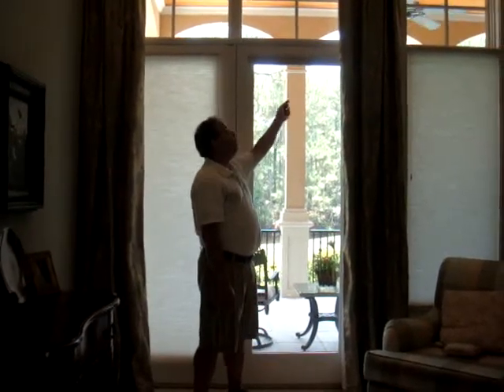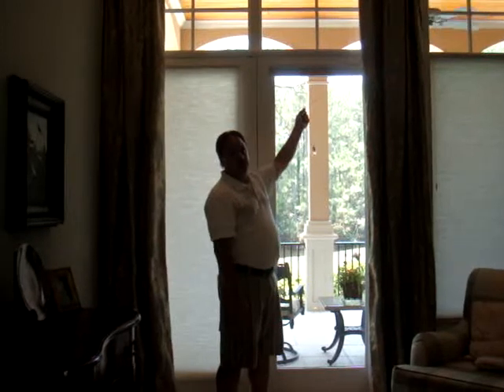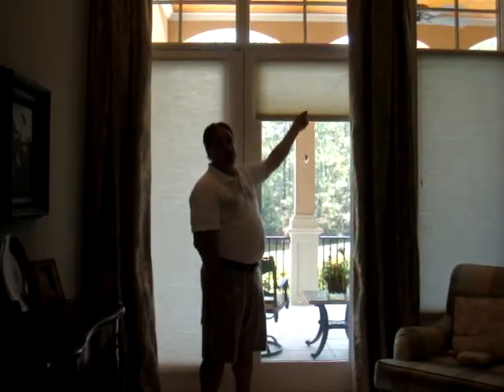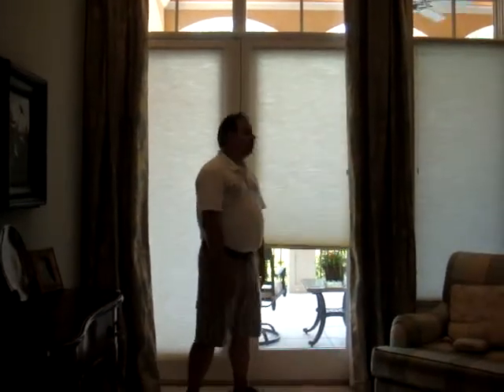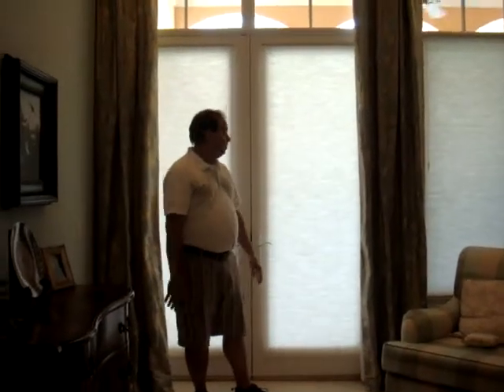Duette with UltraGlide Hilton Head Island